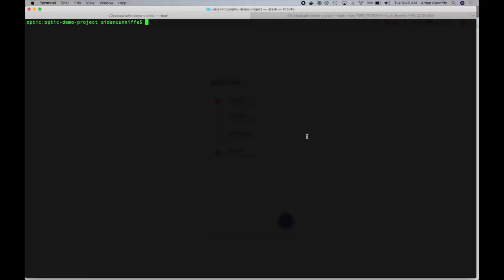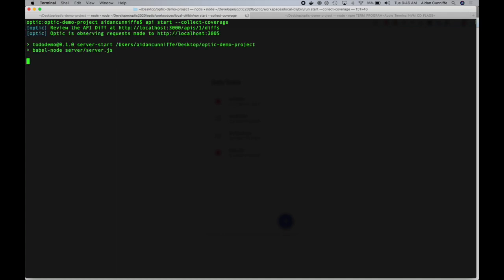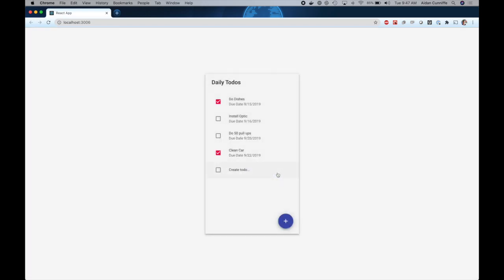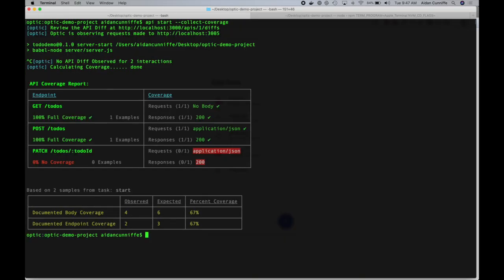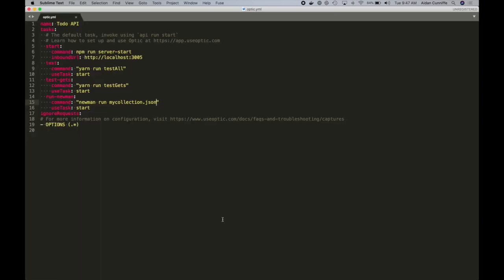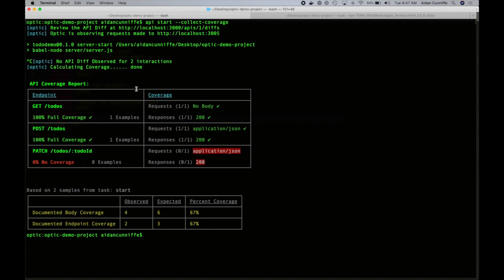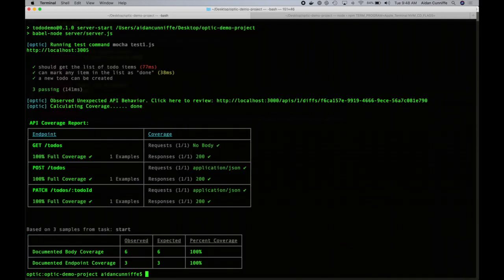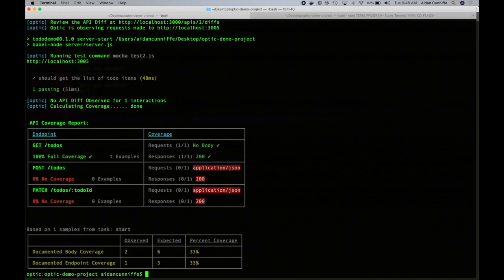API Spec Coverage